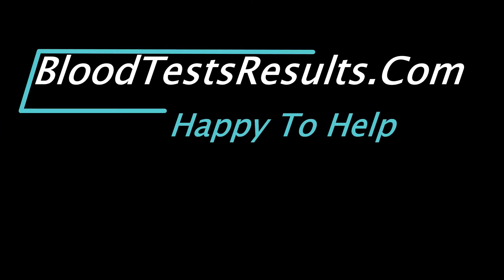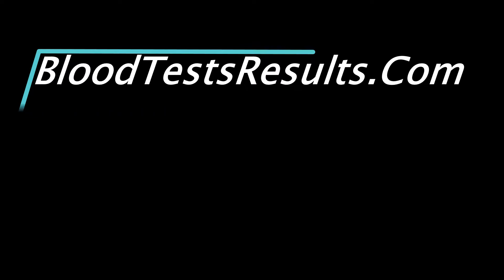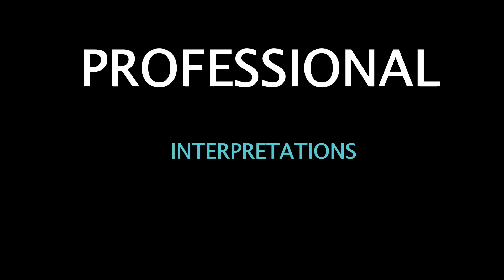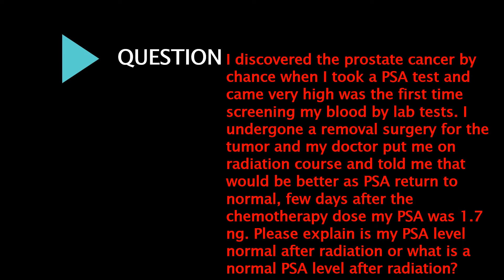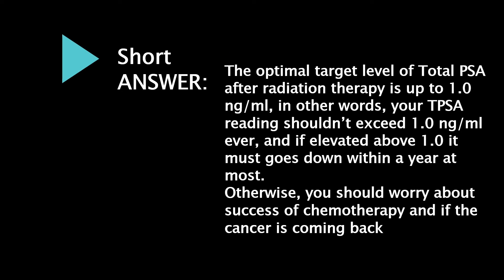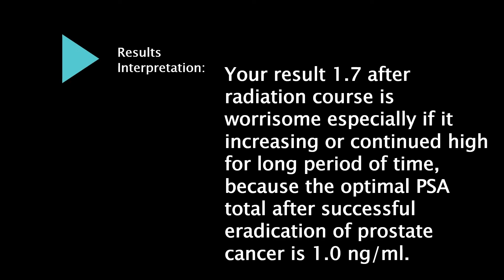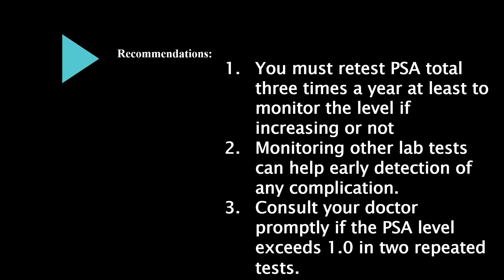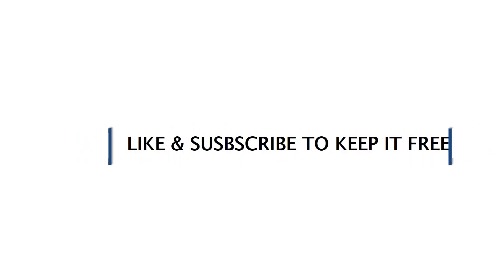Is my PSA level 1 7 a normal after radiation?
I discovered the prostate cancer by chance when I took a PSA test and came very high was the first time screening my blood by lab tests. I undergone a removal surgery for the tumor and my doctor put me on radiation course and told me that would be better as PSA return to normal, few days after the chemotherapy dose my PSA was 1.7 ng. Please explain is my PSA level normal after radiation or what is a normal PSA level after radiation?